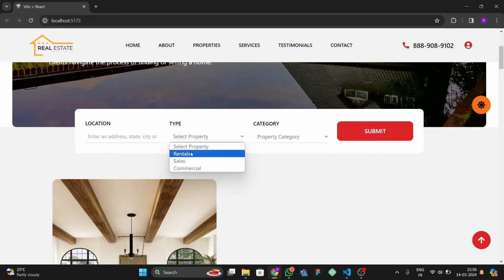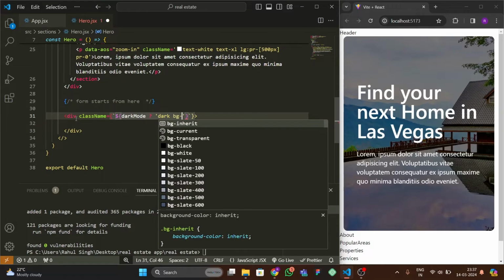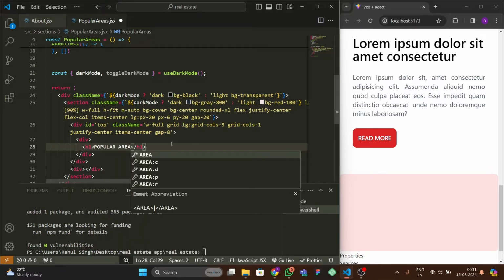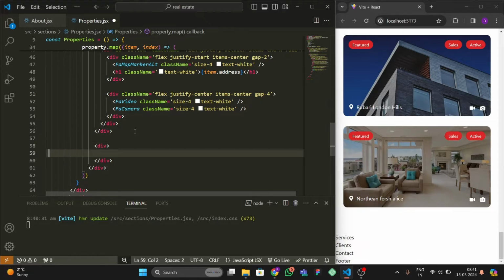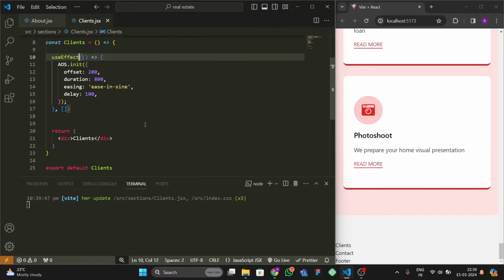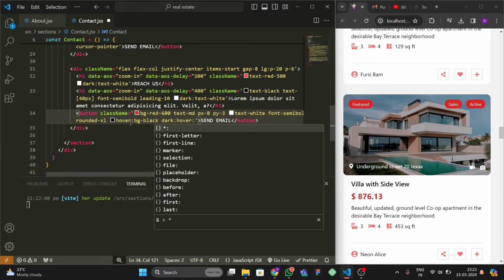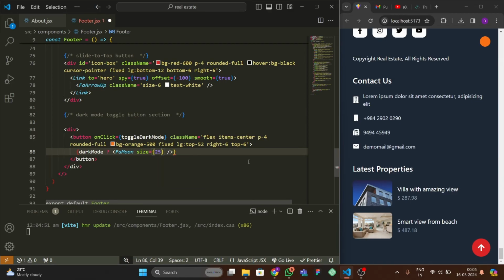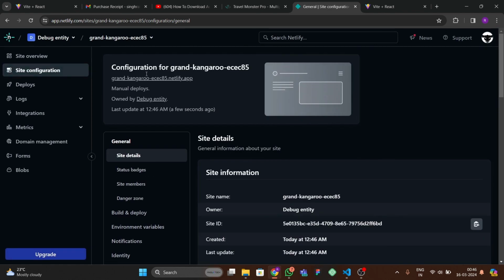Complete Responsive REAL ESTATE Website using REACT JS & TAILWIND CSS | React Tailwind Project 🔥🔥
🏠 Welcome to our latest tutorial on building a complete responsive real estate web application using React.js and Tailwind CSS! Whether you're a seasoned developer looking to expand your skills or a beginner eager to dive into the world of web development, this video has something for everyone.

🎬 **Timestamps:**
00:00 - Project overview
04:07 - Tailwind CSS setup
07:33 - File structure
15:06 - Hero component
34:02 - About component
42:08 - Popular Areas component
53:22 - Properties component
1:19:28 - Services component
1:31:50 - Clients / Testimonials component
1:44:30 - Contact component
1:57:38 - Footer component
2:20:36 - Header component
2:41:03 - Deploy for free

🚀 In this step-by-step tutorial, we'll guide you through the entire process of creating a modern and visually appealing real estate web application from scratch. From setting up your development environment to deploying your app to the web, we've got you covered.

🎨 With Tailwind CSS, a utility-first CSS framework, we'll design a sleek and responsive user interface that looks stunning on all devices. Plus, we'll leverage the power of React.js to build dynamic and interactive components, making our web app truly stand out.

📋 Here's what you'll learn in this tutorial:
- Setting up your development environment with React.js
- Installing and configuring Tailwind CSS for seamless styling
- Creating reusable React components for the header, footer, property listings, and more
- Fetching real estate data from an API and displaying it dynamically
- Implementing features like search, filtering, and pagination for enhanced user experience
- Deploying your real estate web app to the web using popular hosting platforms

⚙️ Whether you're a freelancer showcasing property listings, a real estate agency looking to expand your online presence, or simply passionate about web development, this tutorial will equip you with the skills and knowledge to build your very own real estate web application.

🔗 Ready to get started? Watch the full tutorial now and unlock the potential of React.js and Tailwind CSS in building responsive web applications for the real estate industry!